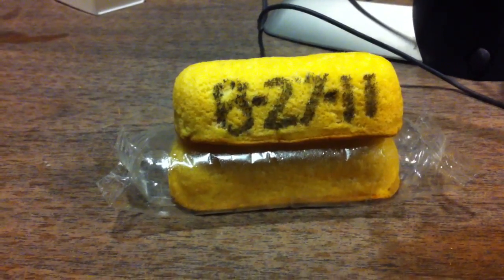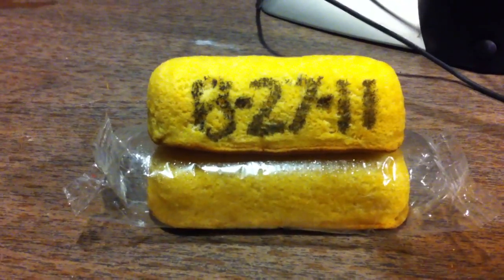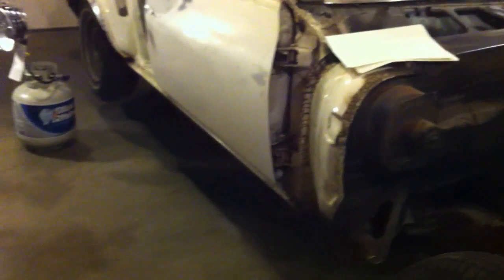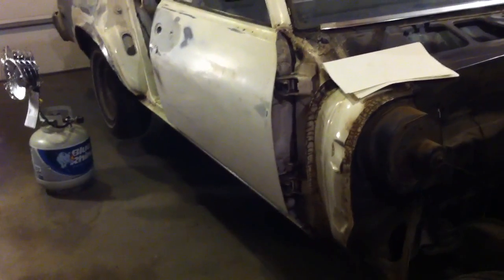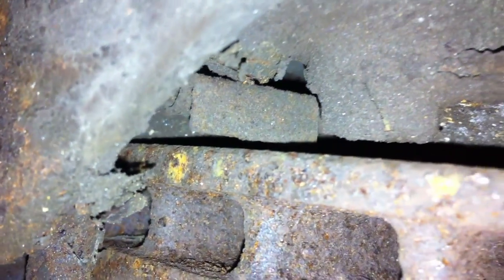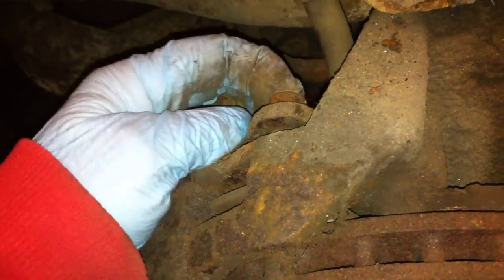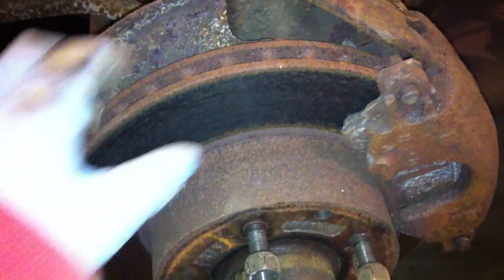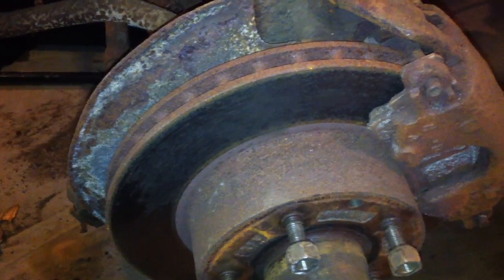Louise gets all kinds of love tonight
Fired up the heat in the shop and I couldn't leave Louise alone. Body filler, jack stand lift, front disk inspection...she needs more Louise and I'm wiped out.